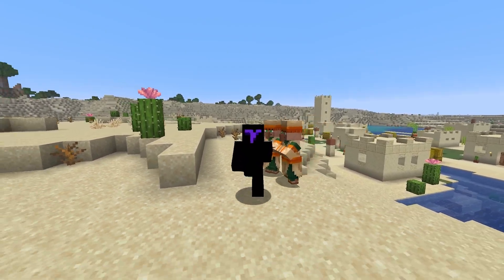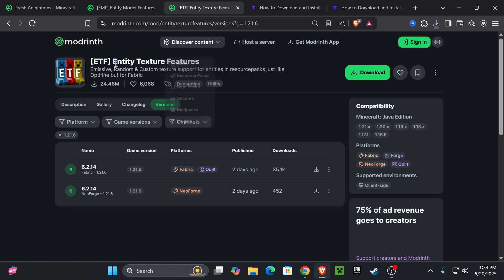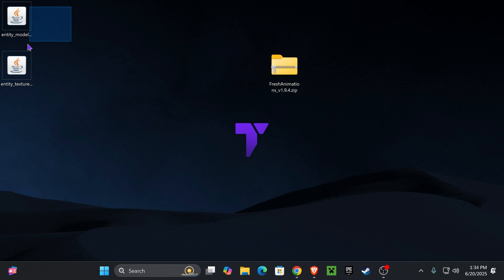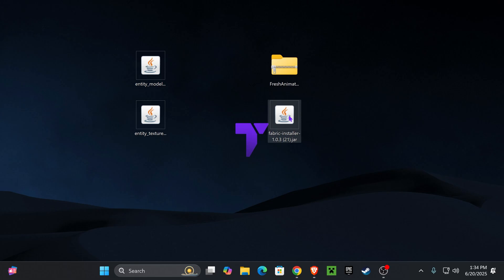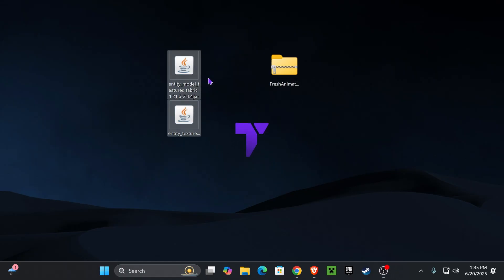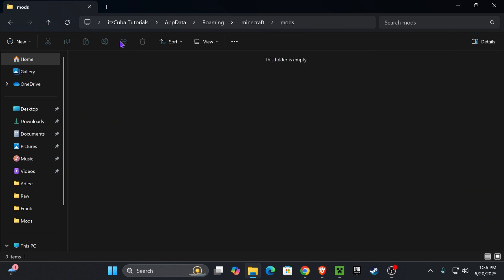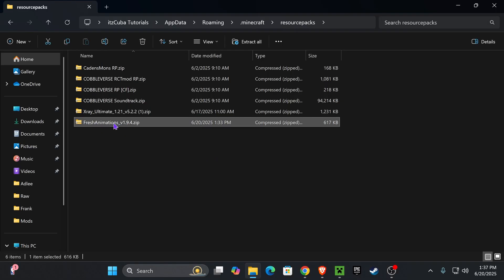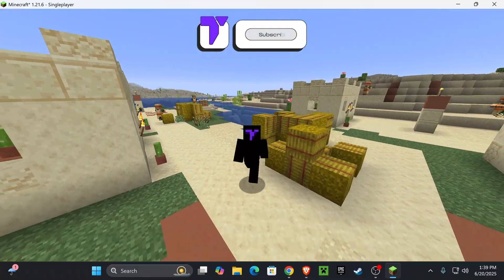How To Download & Install Fresh Animations For Minecraft 1.21.6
💡 INFO 💡

Learn how to download & install Fresh Animations 1.21.6 for Minecraft 1.21.6. This simple step by step on how to add Fresh Animations 1.21.6 to minecraft guide will help you install Fresh Animations 1.21.6 and get Fresh Animations 1.21.6 working in Minecraft 1.21.6.